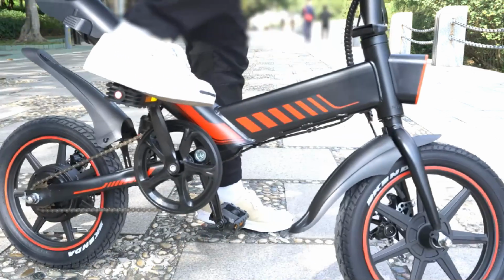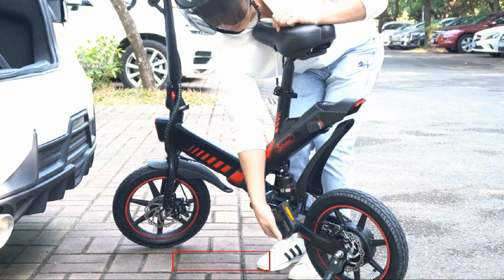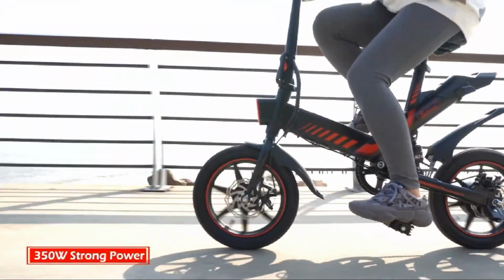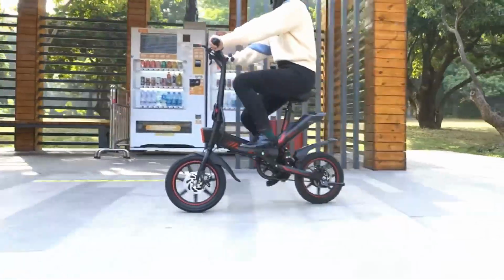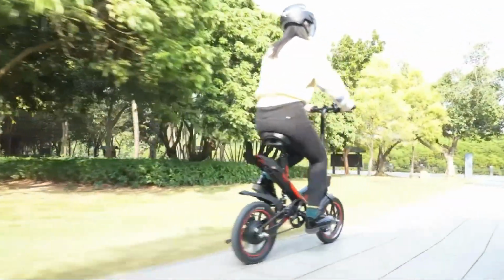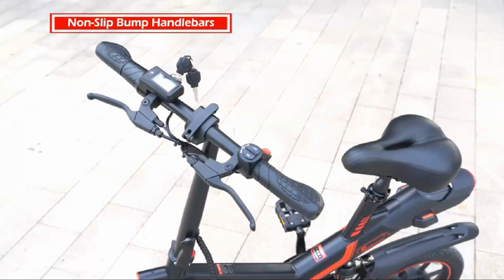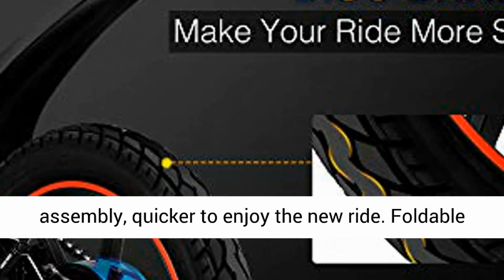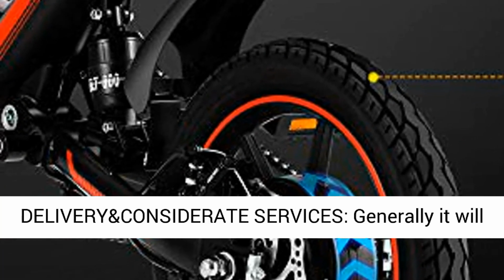Sailnovo 350W Electric Bikes Reviews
Link : US

Most people reviews speak that the Electric Bike, Sailnovo 350W Electric Bikes for Adults Teens Electric Bicycle E Bike with Pedals, 14inch Waterproof Folding Mini Bikes with Dual Disc Brakes, 36V 10Ah Lithium-Ion Battery are good stuff.
They also say this product is the price is quite good. Weve found pros and cons on this type of product. But overall, Its a supreme product and we are well recommend it! When you however want to know more details on this product, so read the reports of those who have already used it.

Riding Sailnovo Electric Bike, you will feel like a kid again as the fresh air whizzes through the vents in your helmet!
When the weather turns warm, we're all itching to get right out onto the road. And you should, but we want to put another thought in your head, too: take your bike with you when you hop in the car and leave your house this spring. Drive somewhere new, exciting, and bring your bike along for the ride.